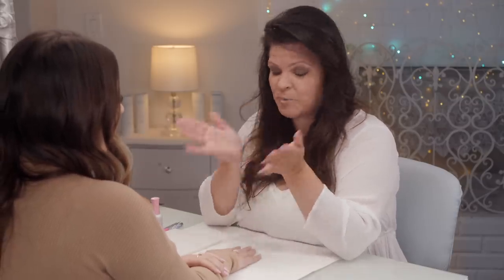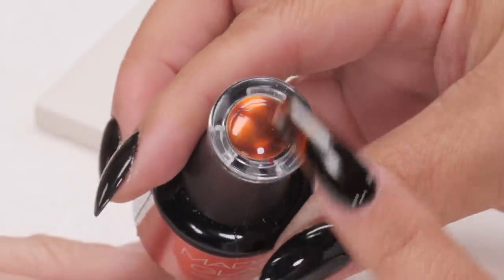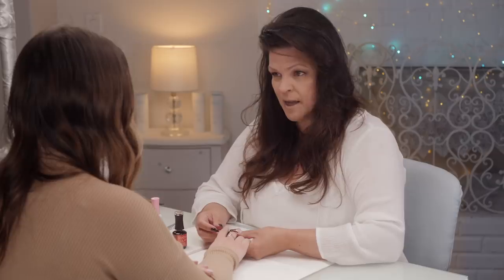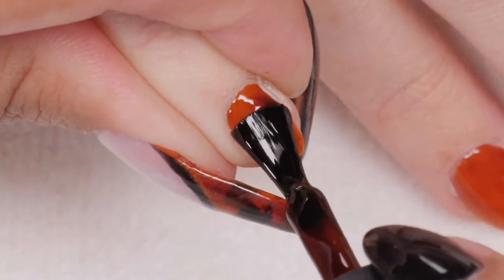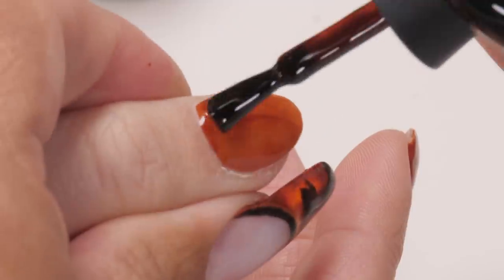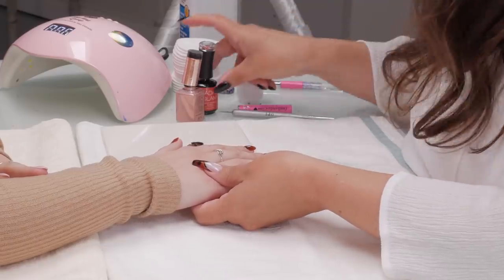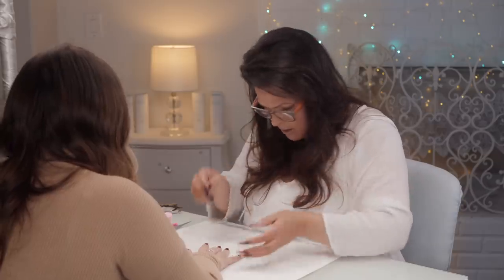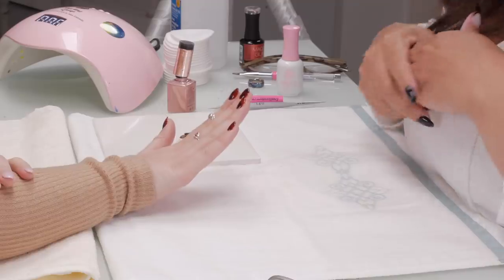Tortoiseshell Nails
Suzie uses Gel Polishes to create the look of Tortoiseshell Nails. She also shows how it looks on a set of short nails and long nails.
Suzie's Professional Quality Acrylic Brush and File Kit is available to everyone, both DIY’s and Pro’s!

03:25 Prologue by Brendon Moeller
08:52 Tidal Flow by Yonder Dale
12:39 Waters by Jones Meadow
13:23 Love Out Loud by Gamma Skies
15:02 Obsidian by Amaranth Cove
16:02 Better Off With You by Mindme